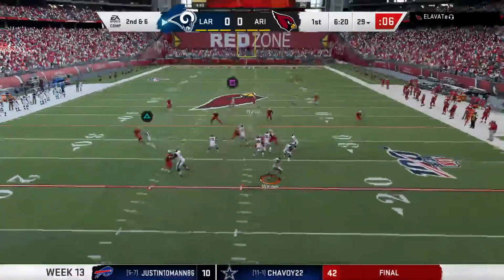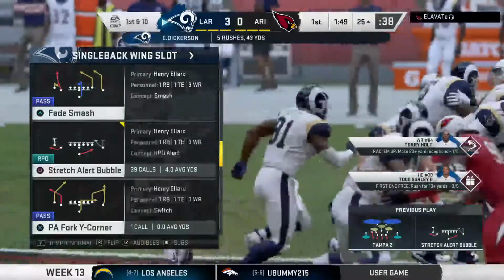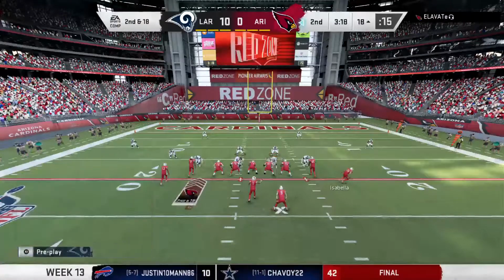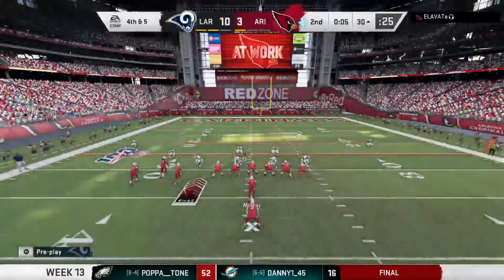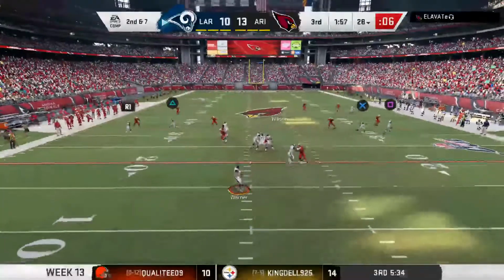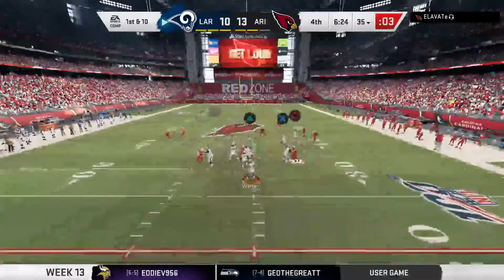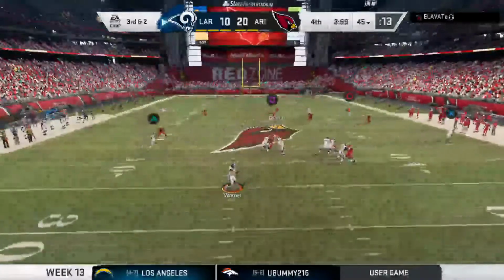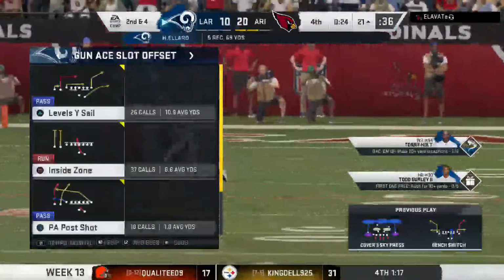Vs Cards Skingz legend